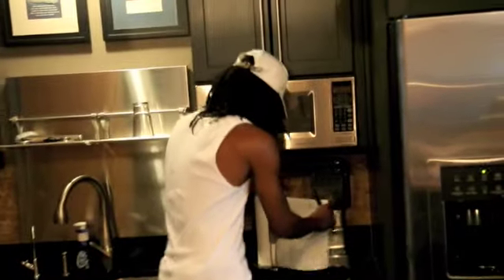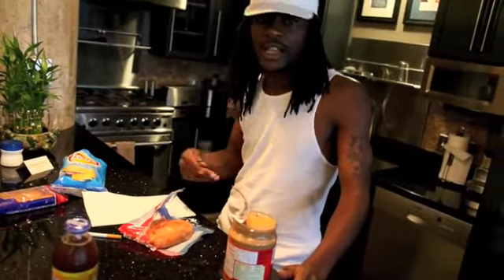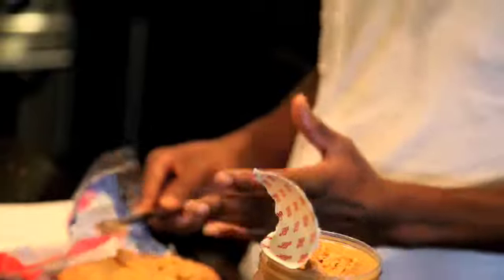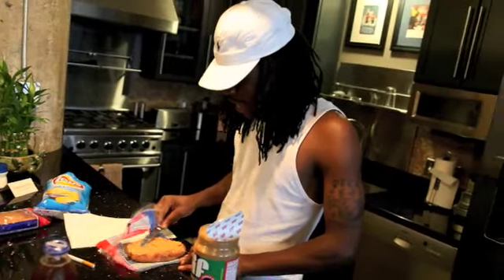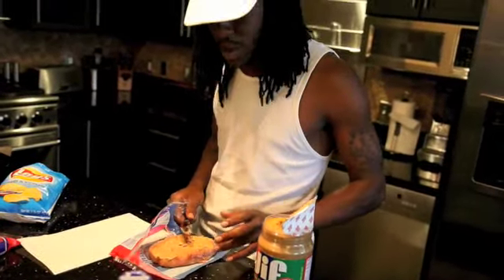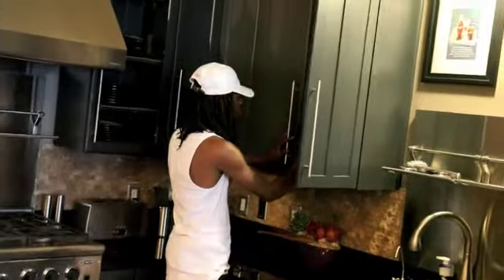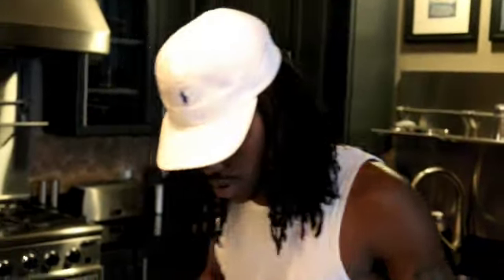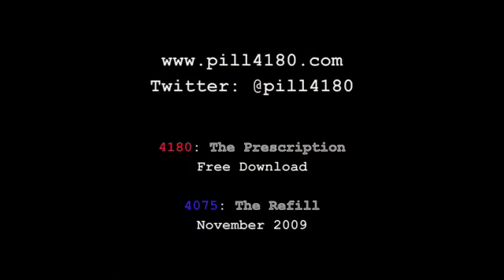Pill Makes a "Big Boy"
First installment of Pill's cooking show. 4075: The Refill Coming Soon.